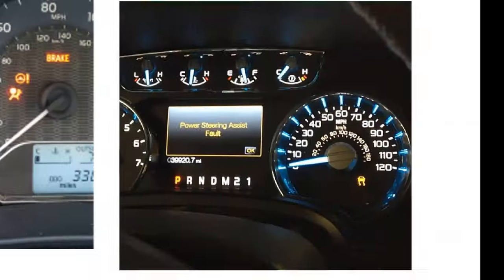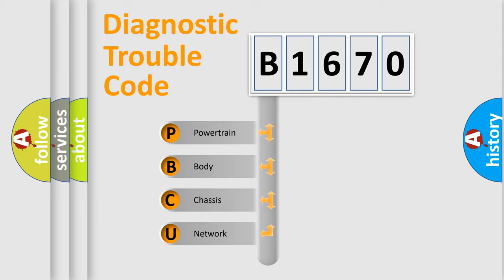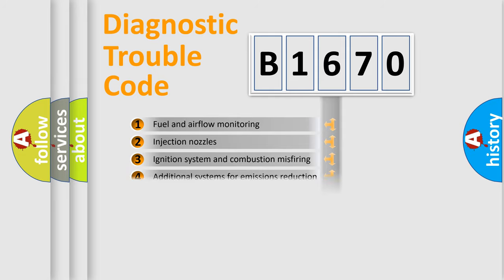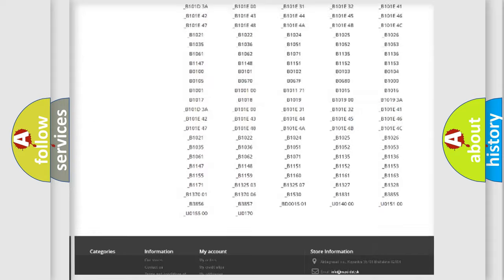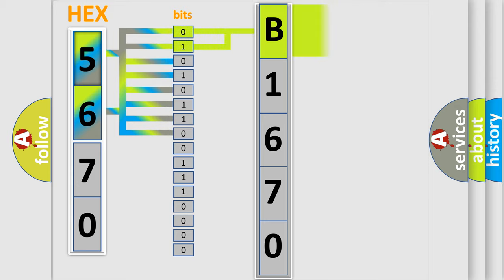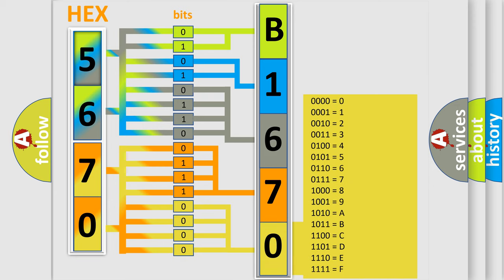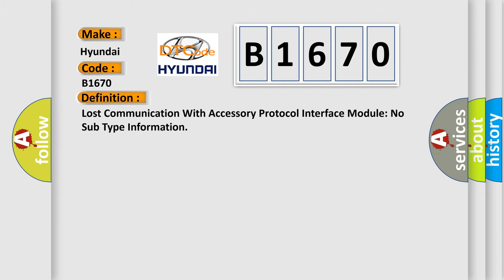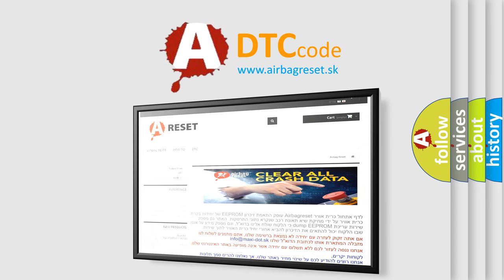DTC Hyundai B1670 Short Explanation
Contents:
0:21 Basic DTC analysis according to OBD2 protocol standard.
1:48 Insight into programming
2:58 A diagnostically understandable description of the Diagnostic Trouble Code
3:05 Basic error definition

Make:
Hyundai
Code:
B1670
Definition:
Lost Communication With Accessory Protocol Interface Module: No Sub Type Information
Diagnosis:
This DTC will set in the RCM if a message is not received from the APIM . CHECK for additional RCM and APIM DTCs.